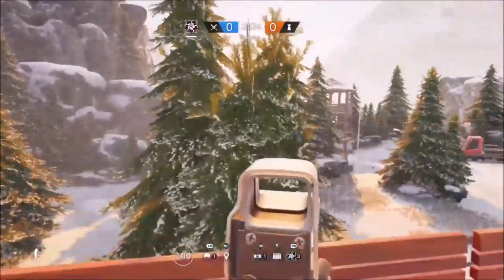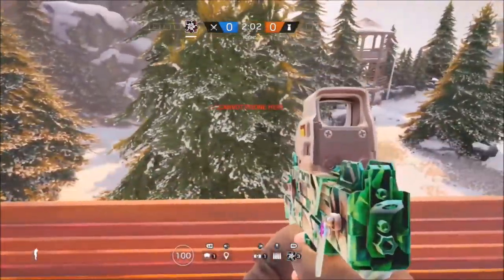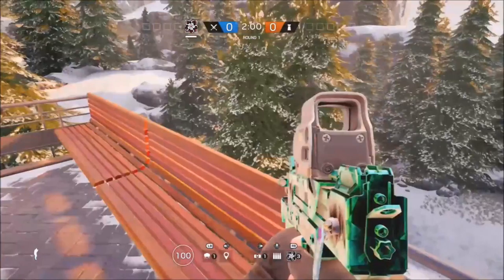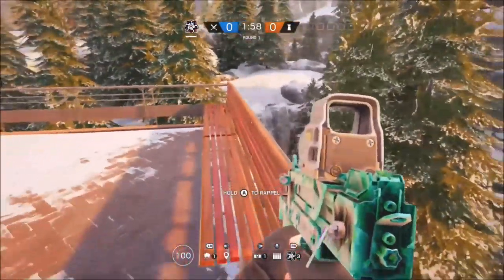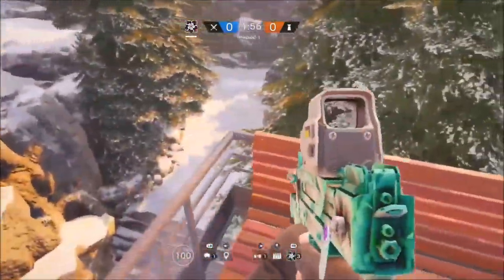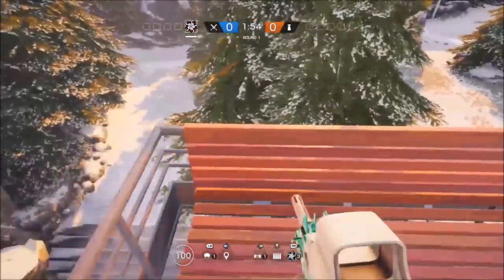TCR6S | Chalet Quick Flanking, Fast Kill's And Ace's Xbox One - Ps4 + PC